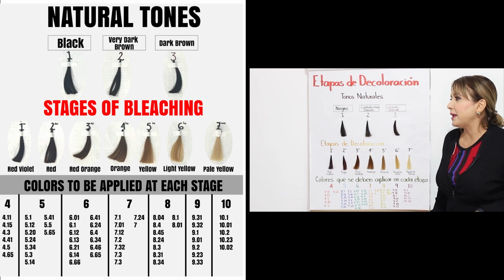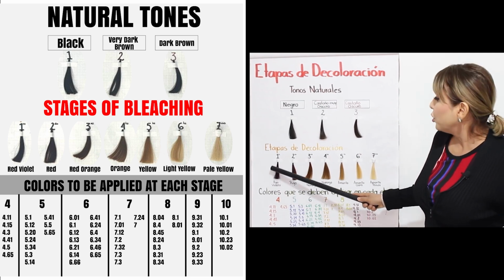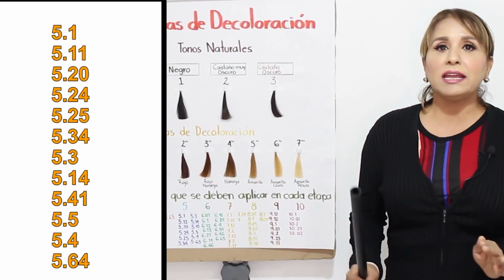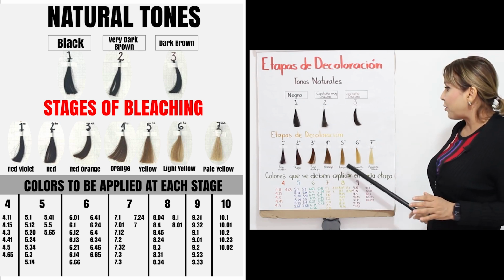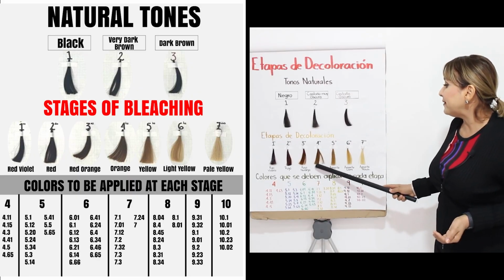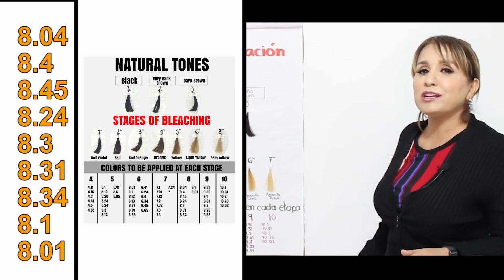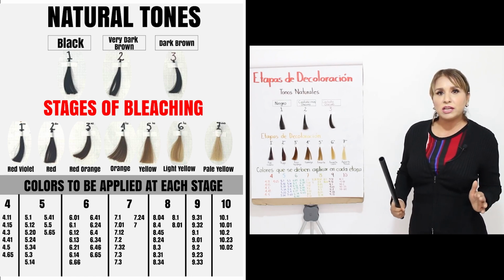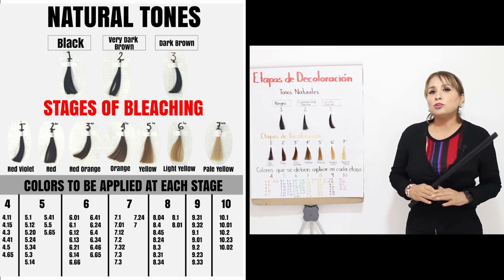Learn all about hair bleaching primers: a complete guide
Discover everything about underlying tones in hair bleaching: what they are, how to identify them, and why they're important in colorimetry. This video is perfect for students, professional hairstylists, and anyone who wants to learn more about the bleaching process. You’ll also find tips to avoid common mistakes and achieve amazing results while keeping your hair healthy.
Learn with us and take your techniques to the next level!